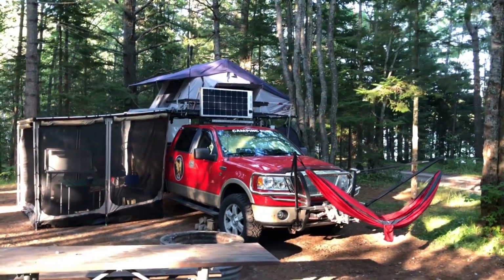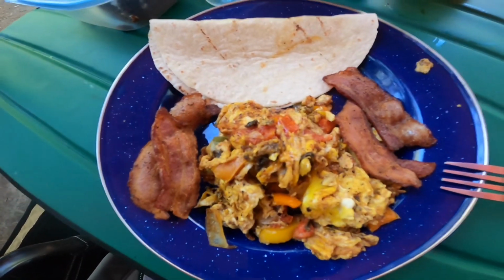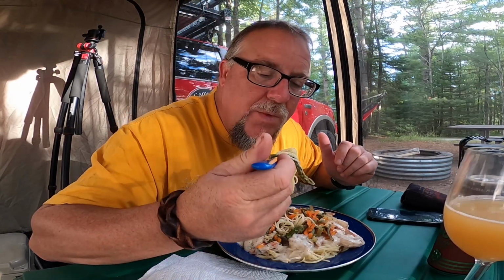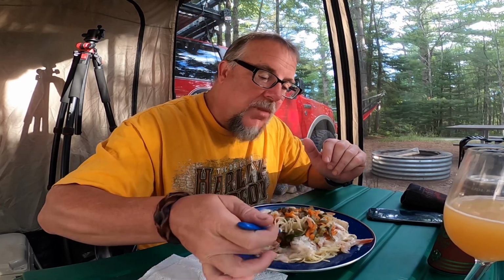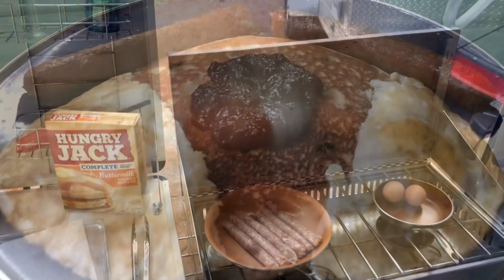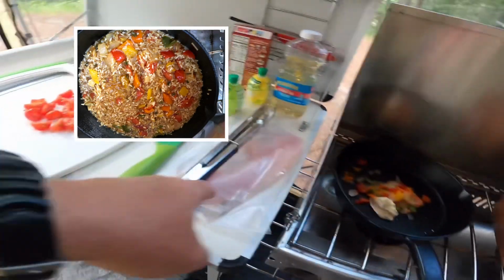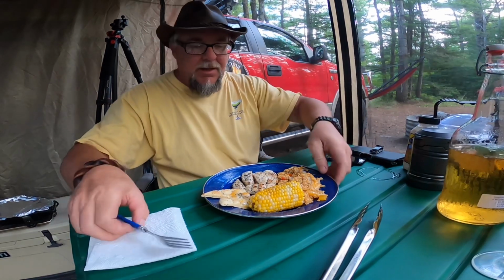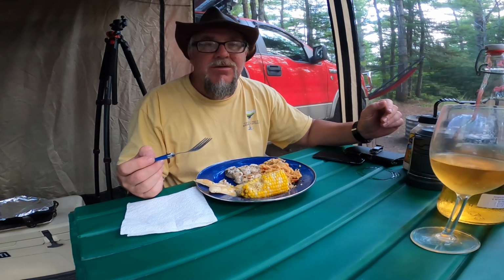Camping Russ, cooking, Dirt bike riding, mountain biking, kayaking,￼(North Michigan￼)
Come experience my newest video Adventures from Campingruss

This week’s YouTube video is me camping, cooking , dirtbike riding, mountain bike riding, kayaking in North Michigan if you have any questions feel free to comment give me thumbs up and subscribe for future videos don’t forget to touch the bell, so sit back enjoy it! also helping to supporting local businesses, located in Alpena Michigan

🔥🤠🌎🔥Camping Russ:
If you’ve found yourself enjoying my videos and would like to help support the commentary, photography and varies video productions:

Join the Patriot community and become a part of my adventures, receiving one-on-one content information, communication and connection with me while forming a kinship with my personal travels throughout my life adventures!

  Also follow me on!

At this part of my life‘s Journey I’m living in Michigan. In my earlier days, I lived out west.  Sharing some of my personal qualifications are: River Runner ( piloting)throughout the Grand Canyon, Certified Underwater Inspector Deep-sea Diver, snow skier/tech, raft/kayak Store Owner, Professional Photographer, professional cook, and an overall outdoor enthusiast.

🤜— Special thanks to the wonderful supportive business venders that I receive my supplies from —🤛
🔥🤠🌎🤠— and the fabulous scenic locations that I’ve had the privilege to view and camp at —🤠🌎🤠🔥

Camping Russ, my truck/rig accessories that I use for my adventures in camping trips:
🤠( most of the items I designed and constructed myself on the truck and in my Harley trailer ).🔥
Truck; Ford F150 4 x 4 lariat